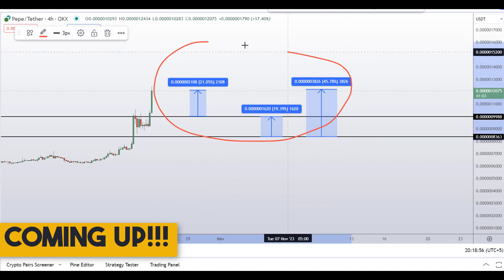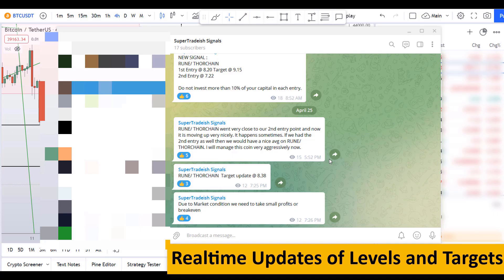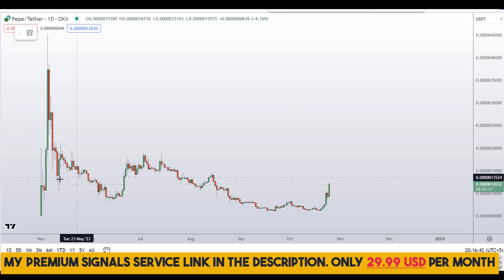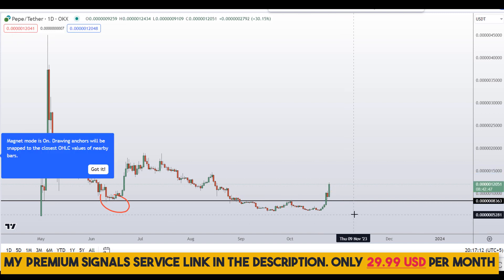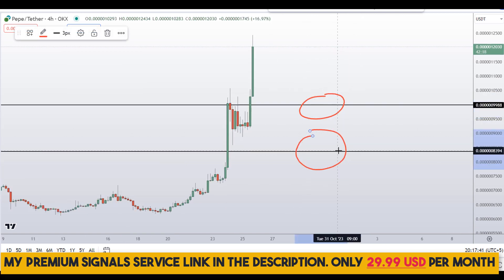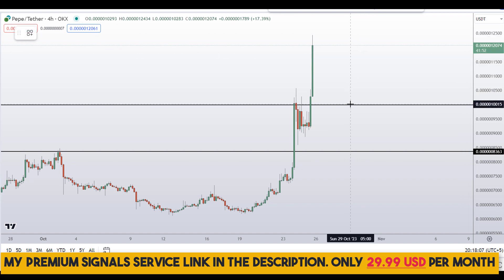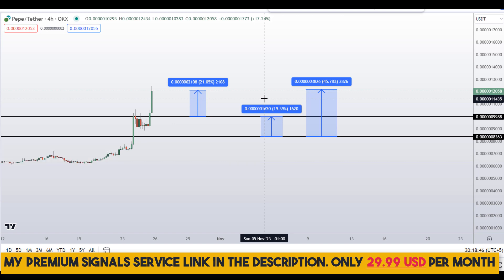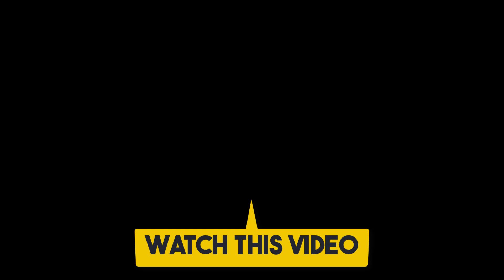PEPE Coin Price Prediction - MUST WATCH IT..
This video is about PEPE Coin Price Prediction